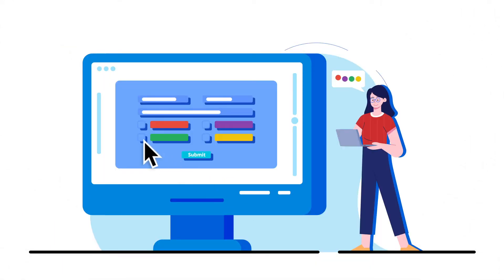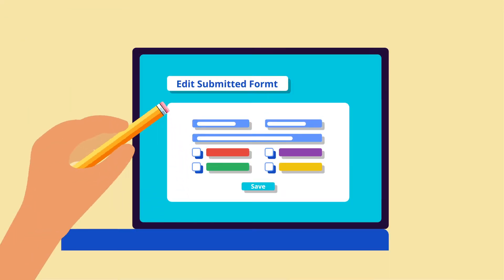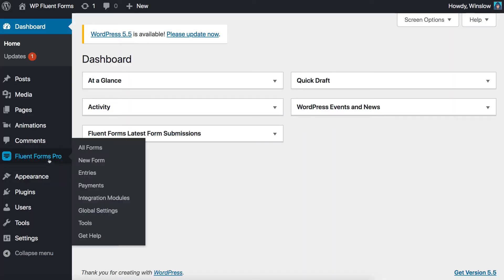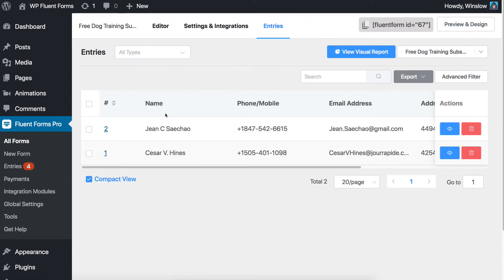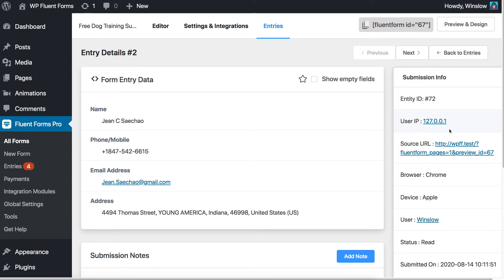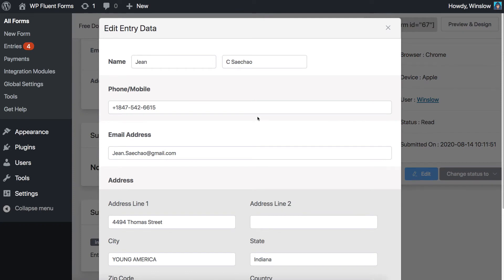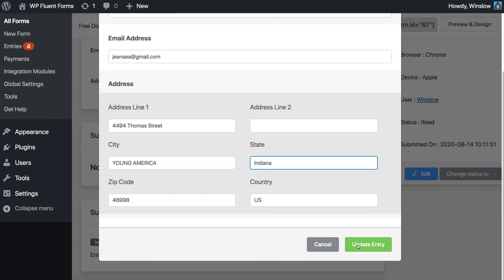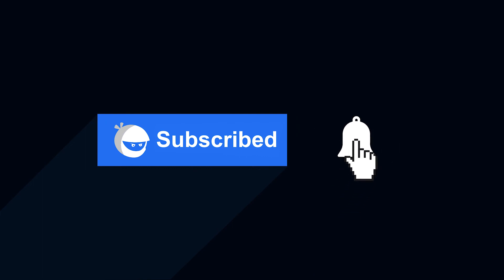Edit Form Entries with the Fastest WordPress Form Builder Plugin - WP Fluent Forms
WP Fluent Forms offers editing form entries feature to bring changes to already filled forms. Whether someone involuntarily mistyped a character, or accidentally provided a wrong address, mistakes are common in data collection.

Users frequently reach out to admins to change some information on the form. Editable forms help the admins make corrections and get correct information.

WP Fluent Forms pro allows admins editable form entries features. This saves a lot of time and resources from weeding out incorrect information.

In this video, we will show you how to edit form entries. You can edit user submitted entries by going to the Edit option. Follow this documentation for a more detailed guide

WP Fluent Forms is a resourceful WordPress form builder plugin that makes form building simple. With an abundant prebuilt form templates, input fields and integrations at hand, crafty things like lead generation become a child’s play.